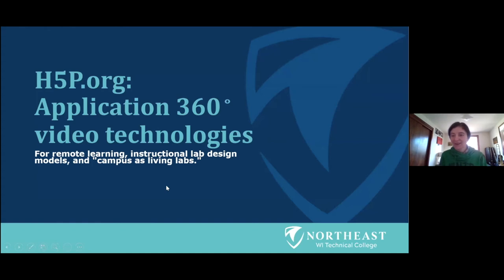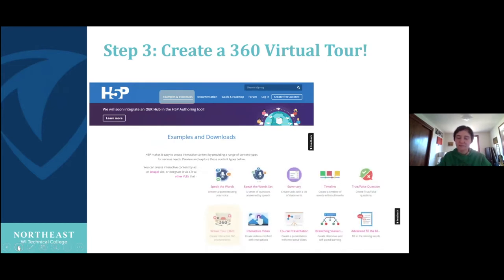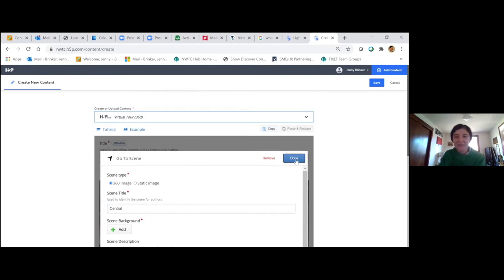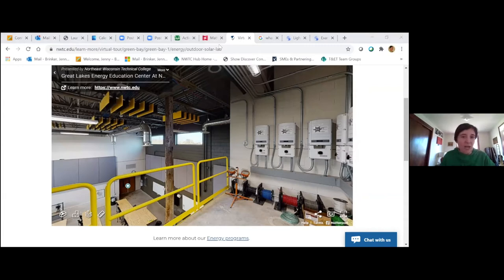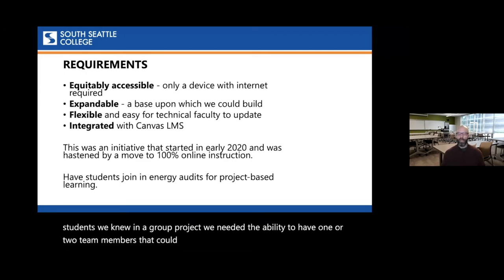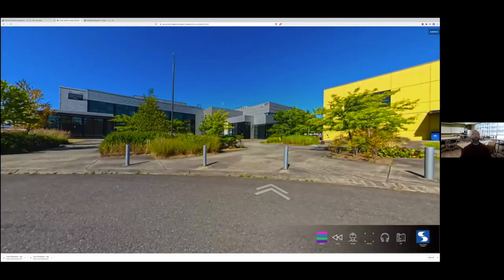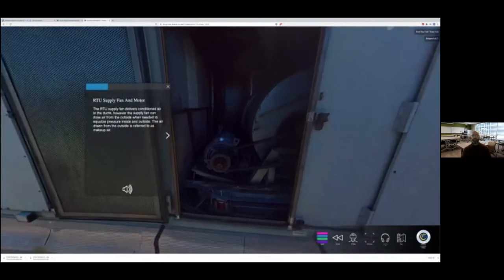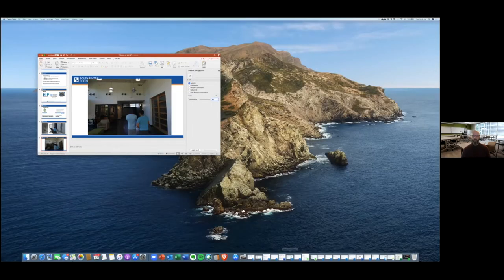BEST TALKS – Intro to 360 Applications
Join Jenny Brinker (NE Wisconsin Technical College) and Steve Abercrombie (South Seattle College) for a virtual discussion on applications of 360 video technologies for remote learning, instructional lab design models, and “campus as living labs.” Recorded December 2020.